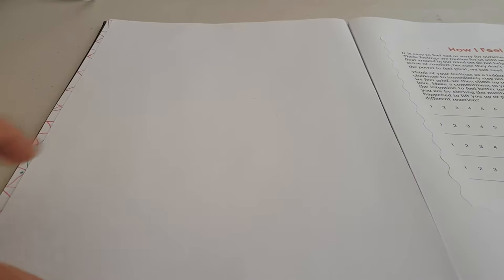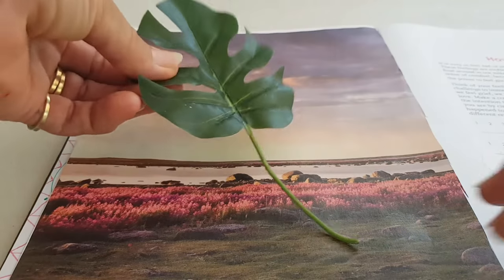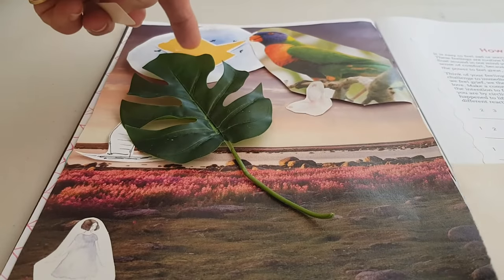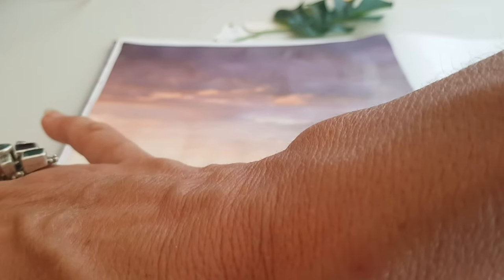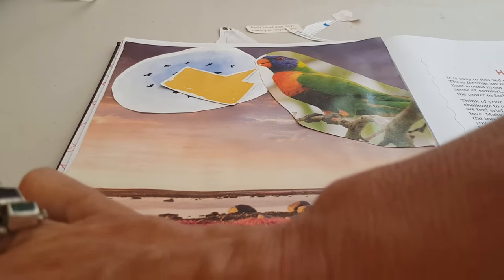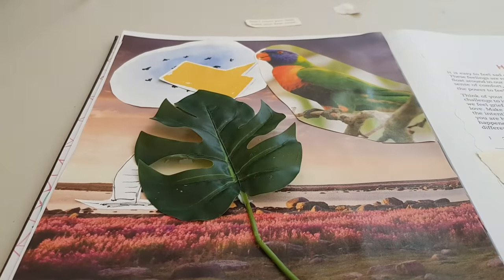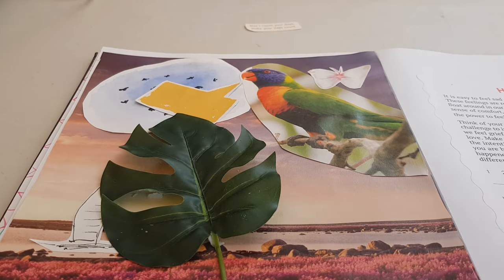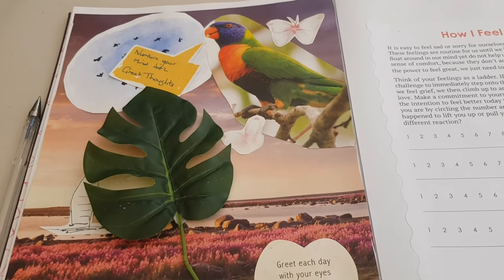Simple cut and paste collage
Sometimes we have trouble starting something creative. We think we are no good so don't even try. Here is a simple little cut and paste collage as a great warmup to get your creative juices flowing.

Everyone can do this so do it with the kids or the grandkids. Simple, easy, and fun.

If you enjoy these little art demos then subscribe to see them each week or join me in my Facebook Group ‘Creating Vision Journals Together’ where we share our finished images and other ideas on vision journals